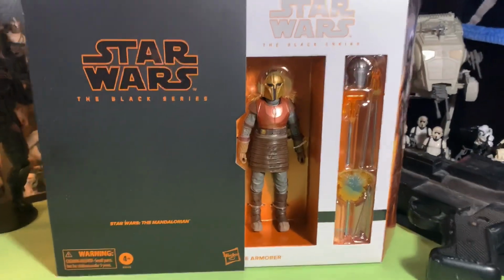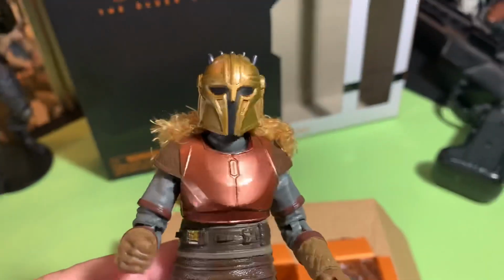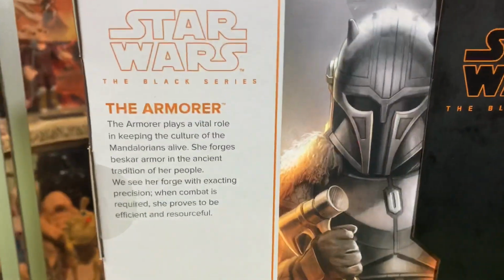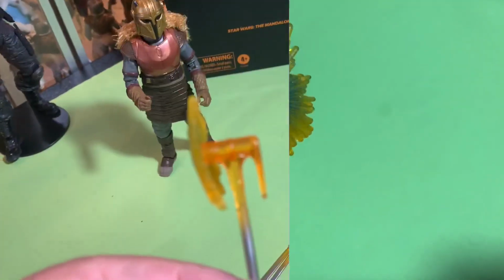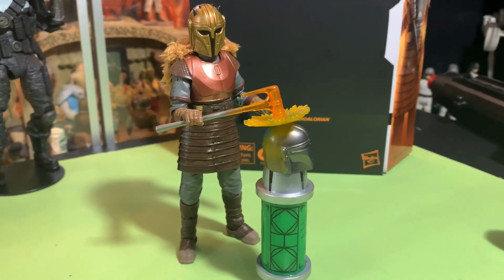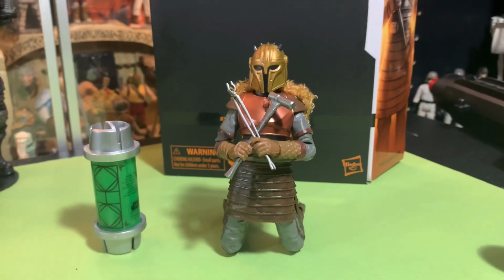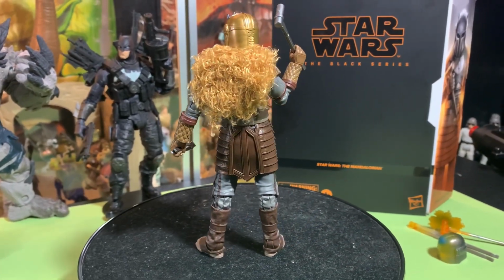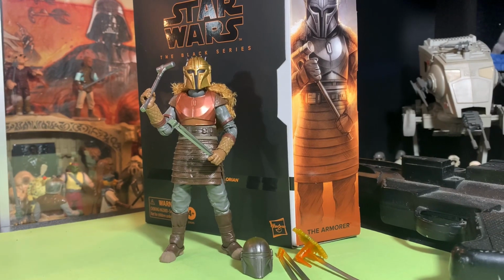The Armorer Mandalorian Special Edition Star Wars Black Series Figure Unboxing and Spotlight Review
The Armorer Mandalorian Special Edition Star Wars Black Series Action Figure Unboxing and Spotlight Review Video

Hello and welcome to The Vintage Geek’s Toy Room.

mailing address:
4702 Martinique Dr.

eBay store: